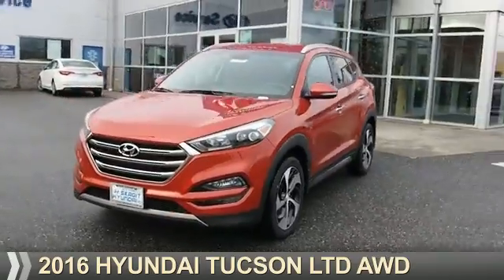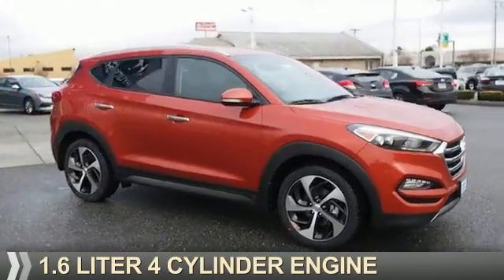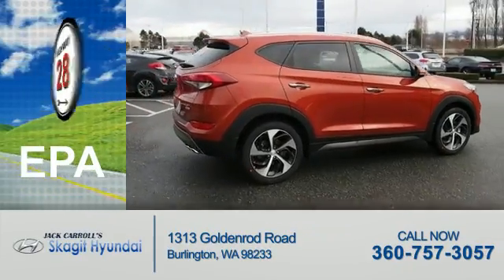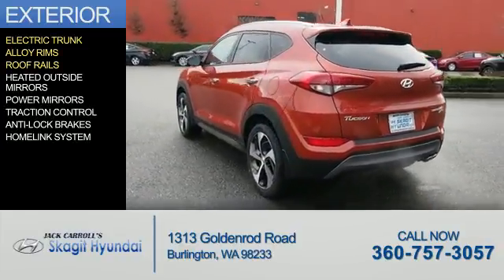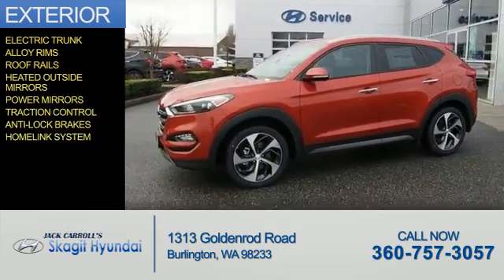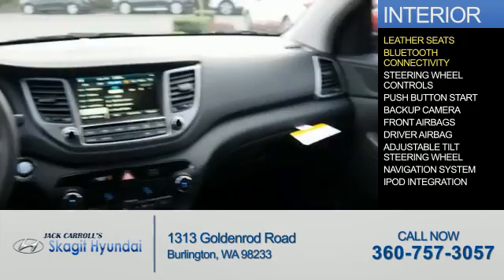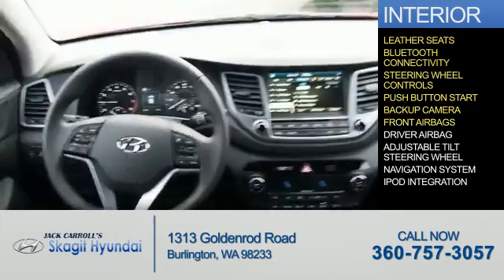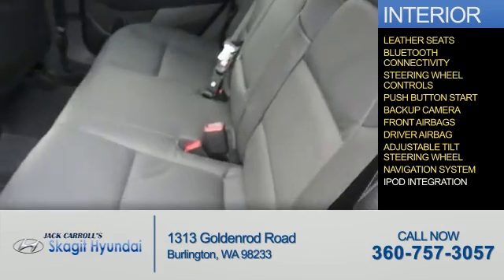2016 Hyundai Tucson 6707 - Burlington WA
Year: 2016
Make: Hyundai
Model: Tucson
Trim: LTD AWD
Engine: 1.6 liter 4 Cylindercylinder AWD
Transmission: Automatic
Color: Sedona Sunset
Mileage: 5
Address:
1313 Goldenrod Road
Burlington, WA 98233
VIN:KM8J3CA29GU127874